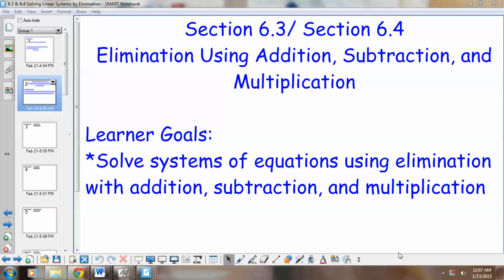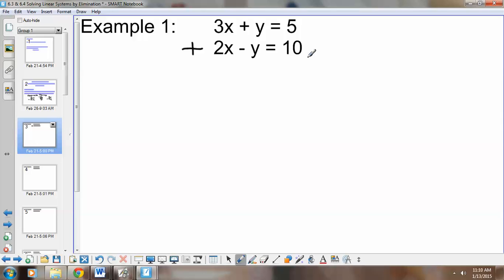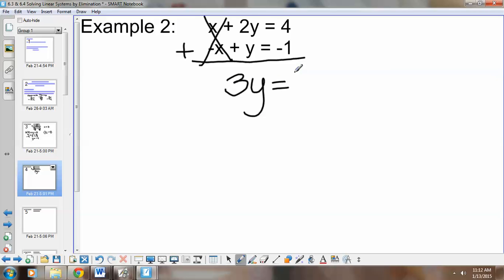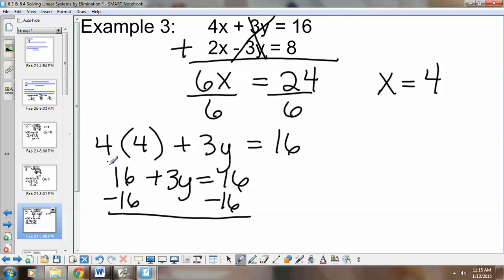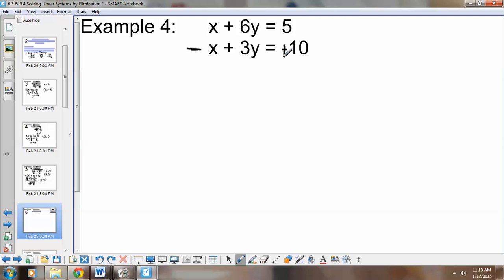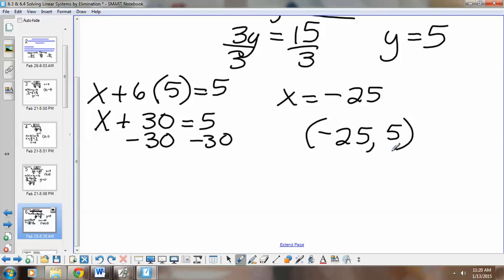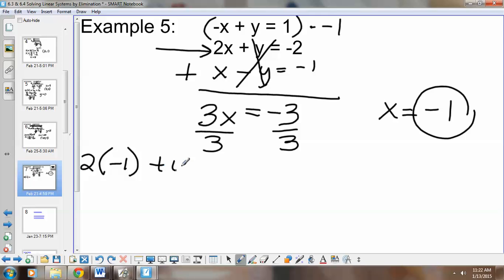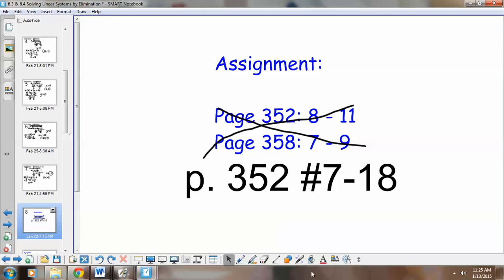1.13.15 - Alg. B - Elimination